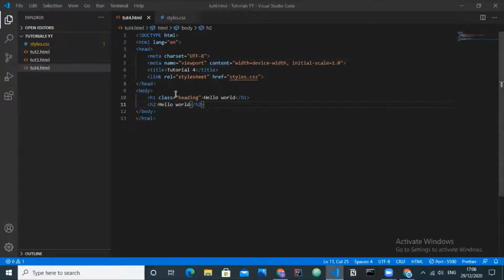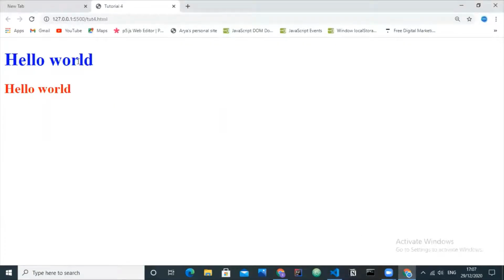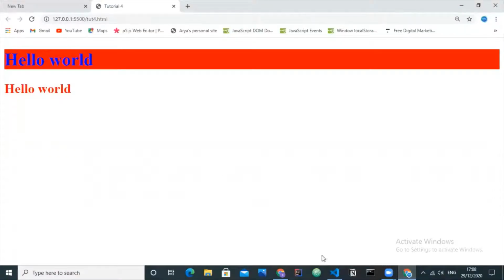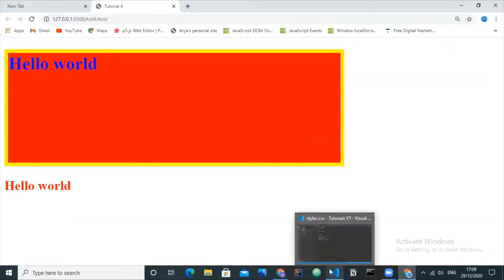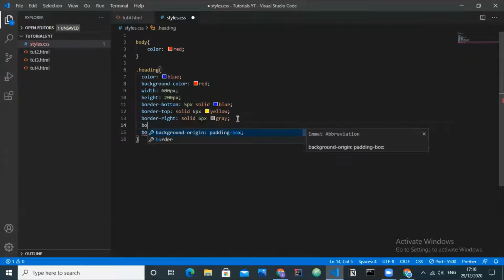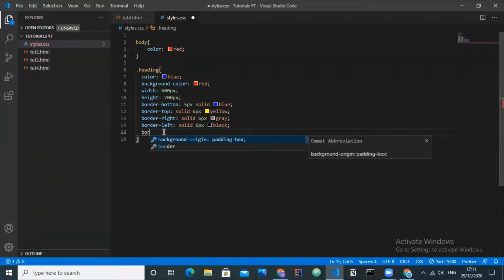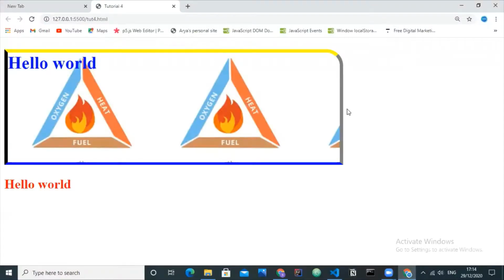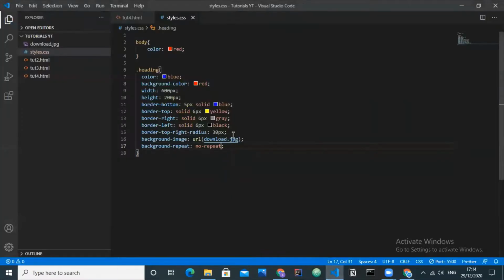CSS Tutorial 4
In this video we are going to learn about Css margin and padding properties
we are also going to learn about box model in Browser
Keep Learning More and more and enjoy the video